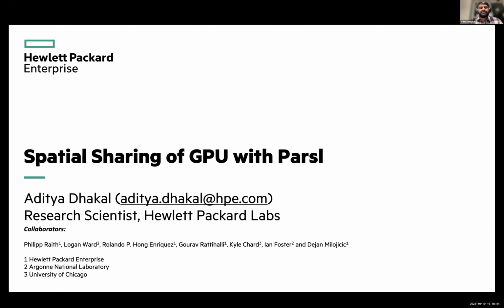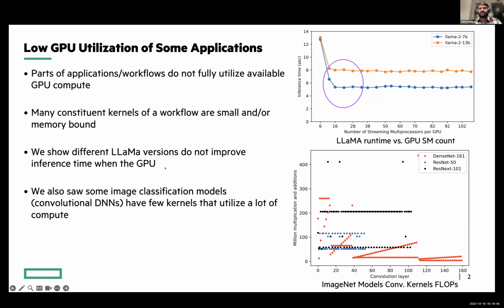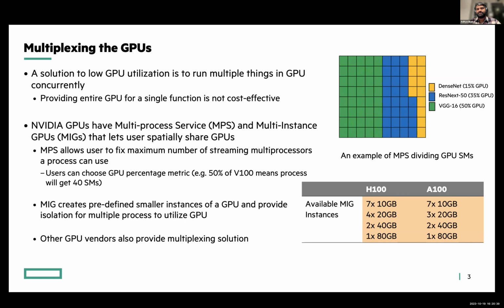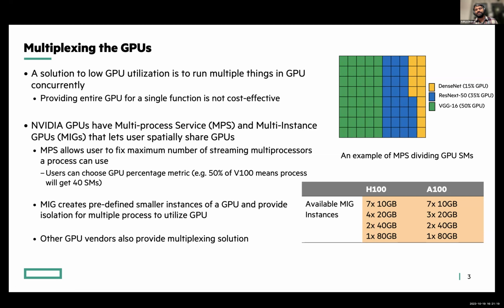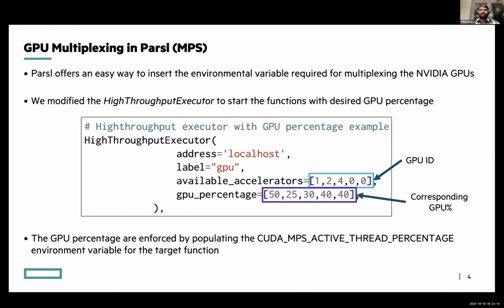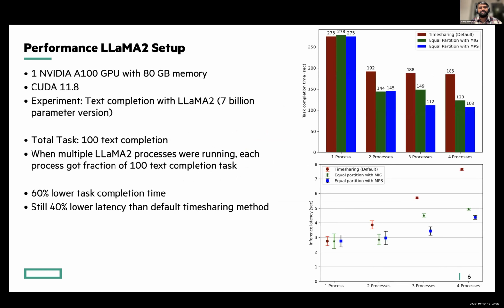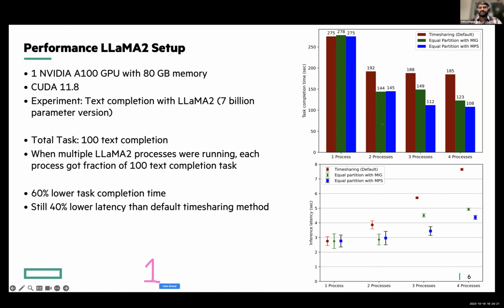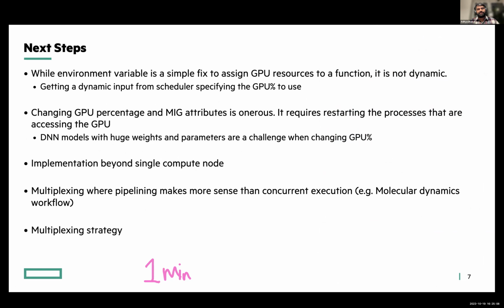Spatial Sharing of GPU with Parsl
Aditya Dhakal